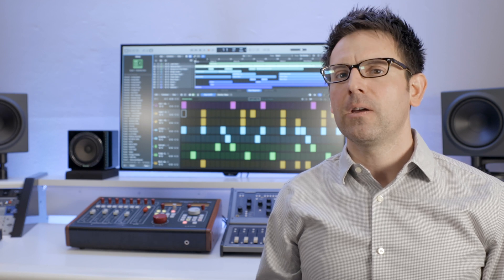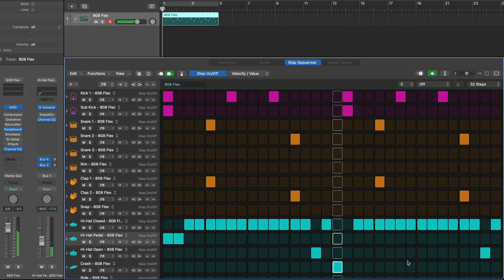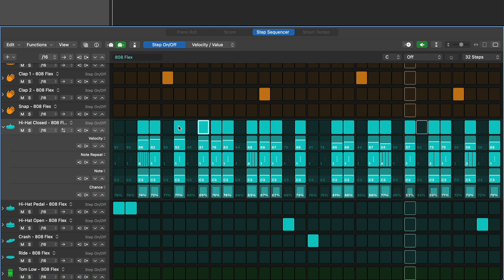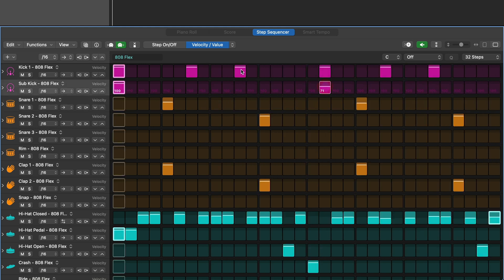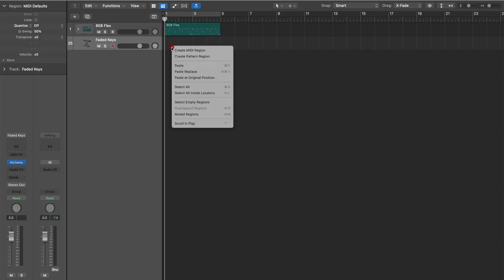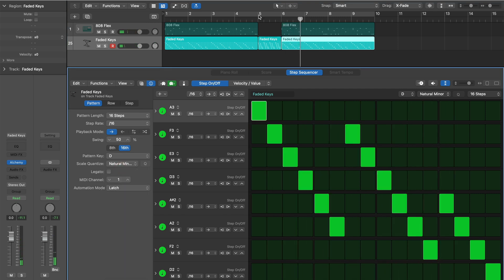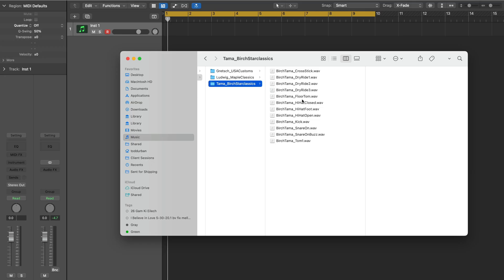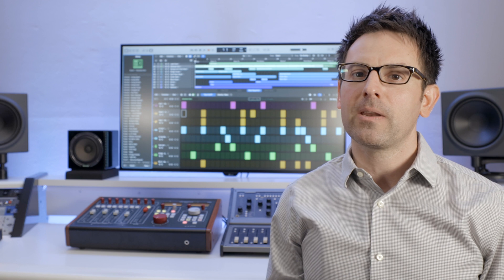Logic Step Sequencer Getting Started 🏇Tips & Tricks Tutorial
Learn to use Logic's step sequencer to create drum, melodic, and bass patterns. There are some creative techniques that go beyond traditional sequencing. And in the end, you can even use your own samples to build a custom drum kit.

🎥 Video Chapters:

0:00 - Introducing Step Sequencer
0:36 - Adding an Instrument
2:05 - Altering Sequencing Lanes
3:11 - Playback Direction
4:05 - Creating Polyrhymic Patterns
5:05 - Use Chance to Alter Probability of Steps
6:30 - The Pattern Browser
7:59 - Bass Patterns
8:49 - Drum Pattern Library
9:46 - Adding Samples to Build Your Own Kit